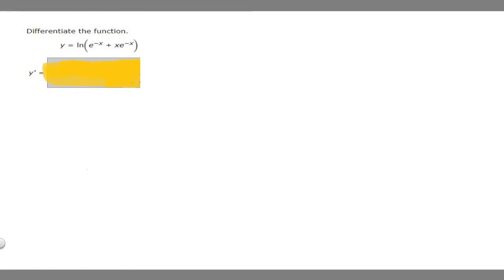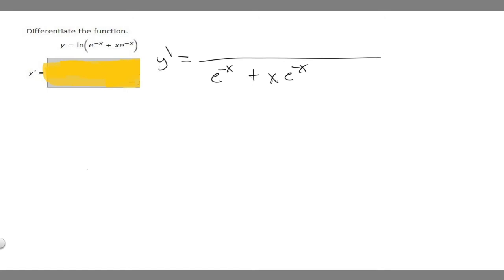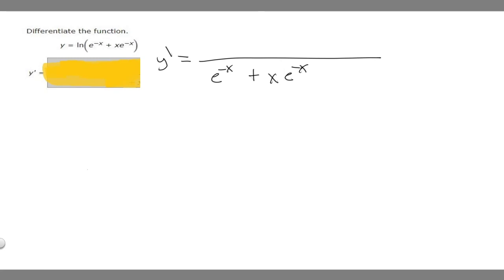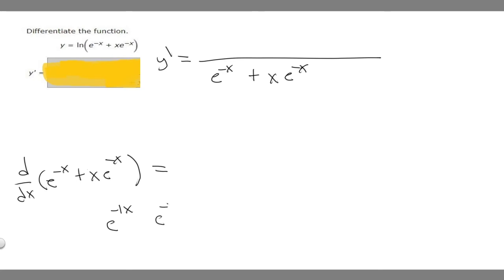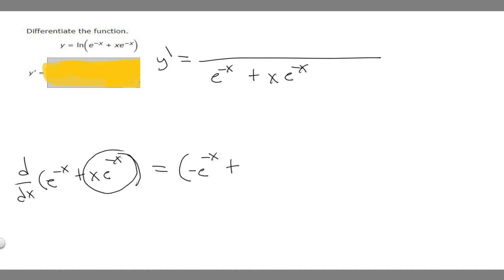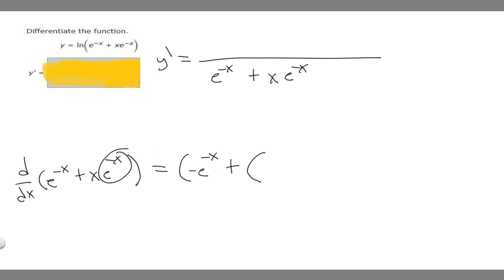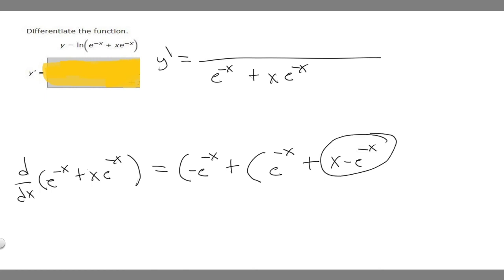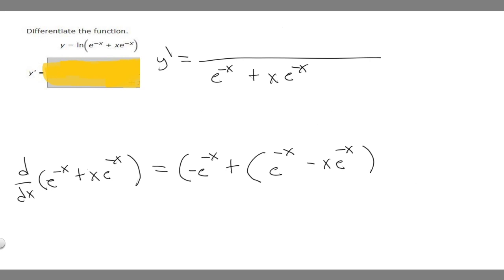Differentiate the function.y = ln(e^(−x) + xe^(−x)).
y = ln

e−x + xe−x .